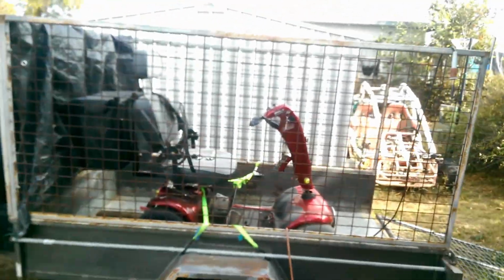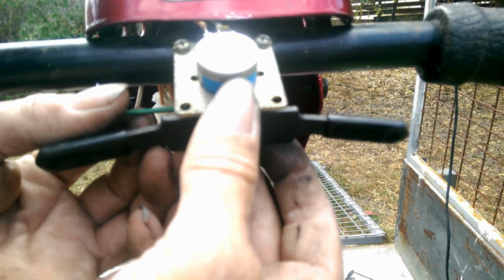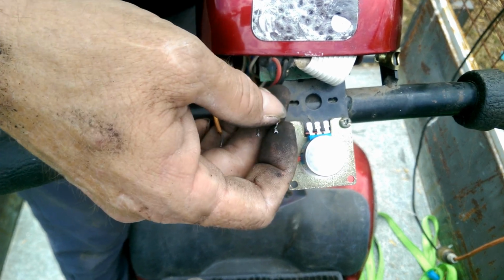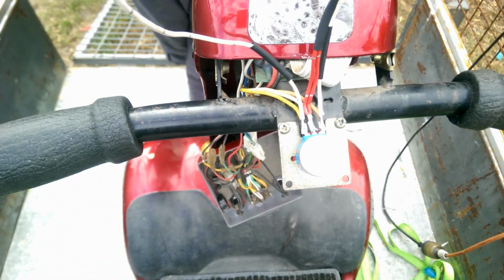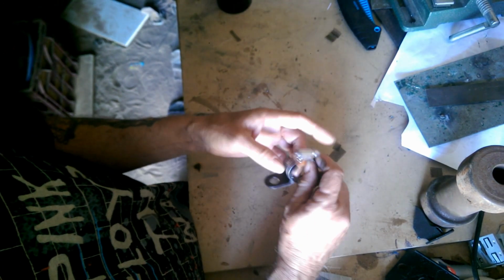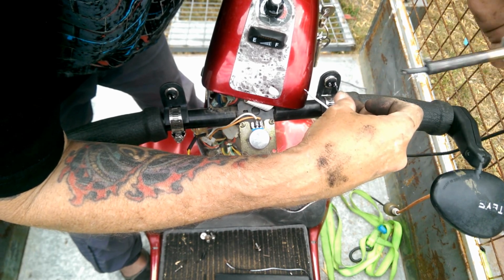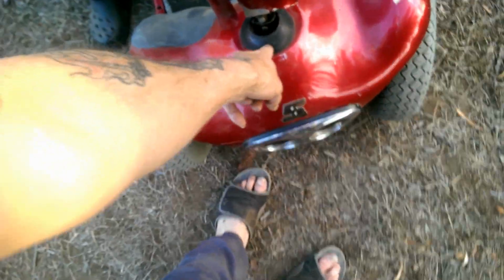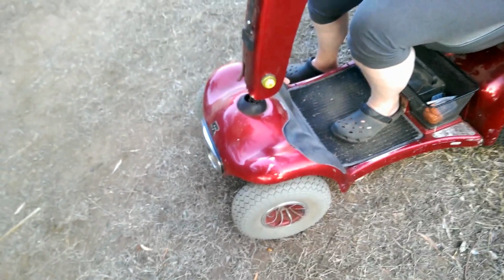How I Repaired a Non Running Mobility Scooter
I was contacted by a friend to say a friend of theirs had a mobility scooter that was no longer working & asked if I could have a look at it. After asking the usual questions (did it just stop or was it gradual, how old are the batteries, are you sure the batteries are properly & fully charged, etc) I started to investigate.

After a few checks & tests, I discovered the issue, however, replacing the affected part didn't solve the issue (mainly because I bought the incorrect part (DO'H)) so, then I had to get creative...